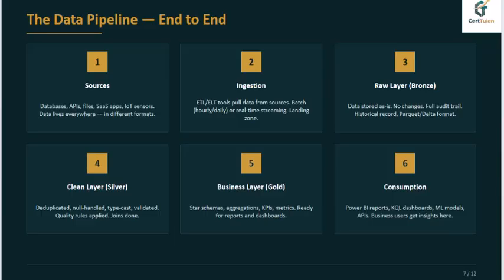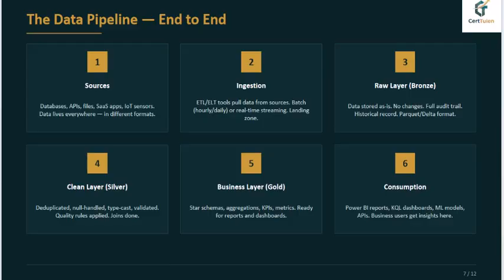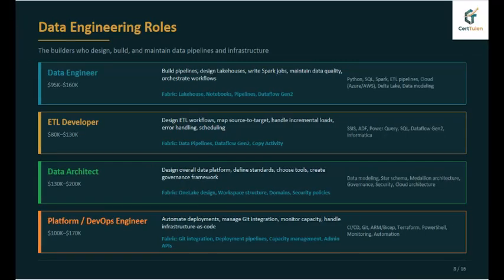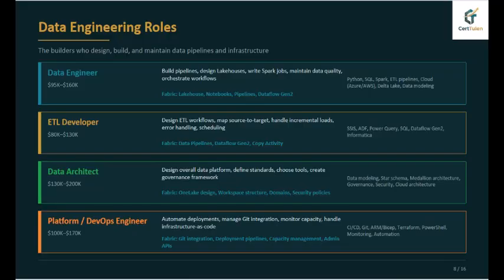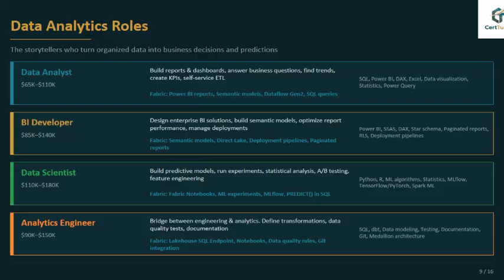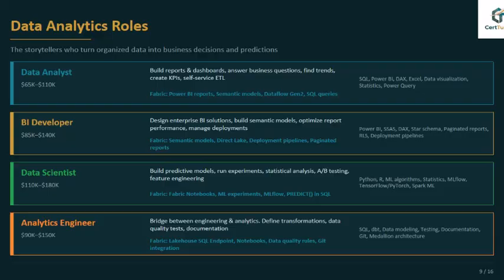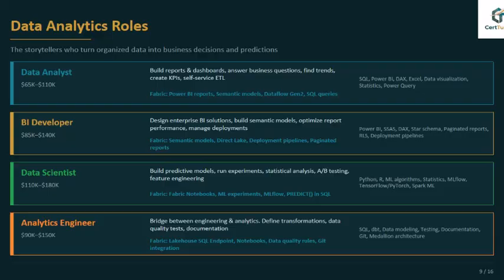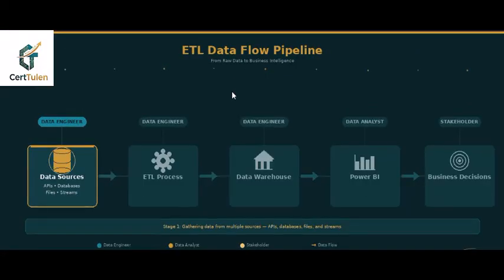Know ETL ELT vs Ms Fabric Part 2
Microsoft Fabric Data Engineering and Analytical Roles Guide.
This tutorial provides a comprehensive guide on executing file-to-file data transfers within the Microsoft Fabric ecosystem. The instructor demonstrates how to establish source and destination Lakehouse and verify the integrity of CSV files before processing. By utilizing the Copy Data activity within a Fabric pipeline, users can efficiently move information across different workspaces and directories. The explanation covers critical configuration steps, including mapping settings, retry activities, and real-time progress monitoring through the dashboard. Finally, the source highlights professional cloud data training programs available for those seeking deep expertise in real-time scenarios and certifications.

CertTulen
MCT-led Microsoft certification training. Fabric, Power BI,
Azure, Python and AI courses. Online and on-site across
Malaysia, Singapore and India. HRD Corp claimable.

India — Shanmugam
Web       certtulen.in

Instagram @certtulen  ·  Threads @certtulen  ·  X @certtulen
LinkedIn  CertTulen Academy